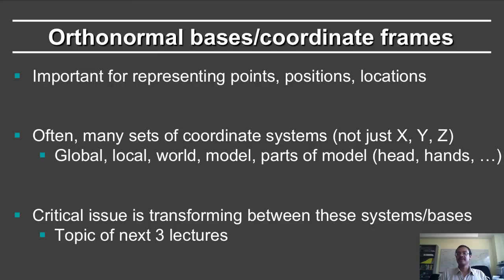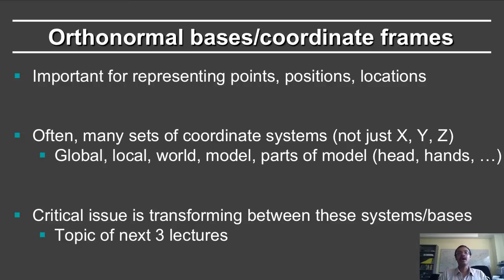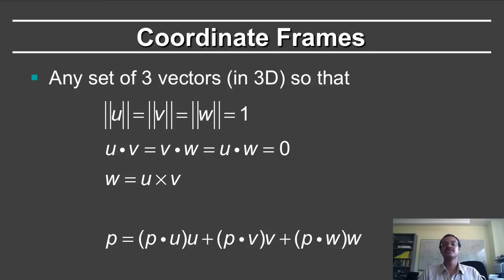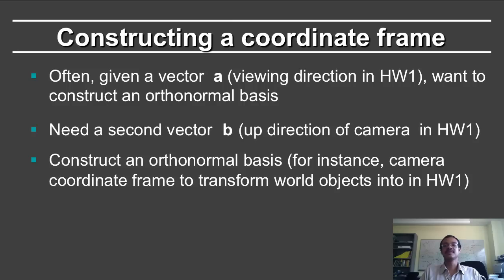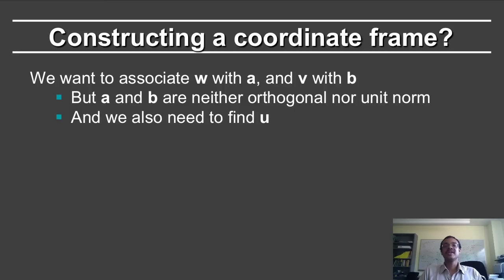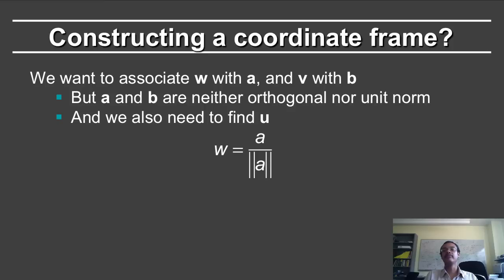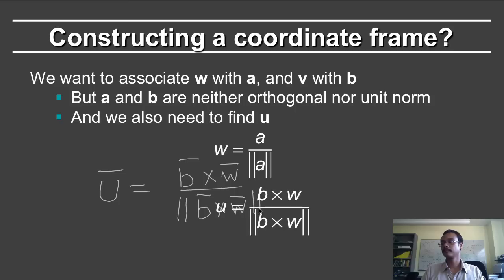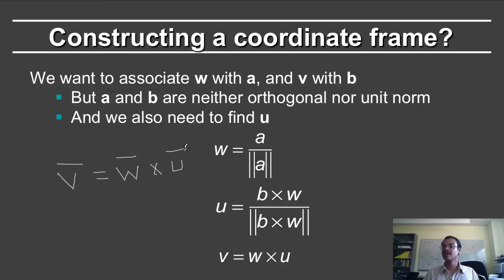Online Graphics Basic Math: Creating a Coordinate Frame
Online Graphics Course Math Review: Creating a Coordinate Frame

Table of Contents:

00:00 - Foundations of Computer Graphics
01:13 - Coordinate Frames
03:32 - Constructing a coordinate frame?